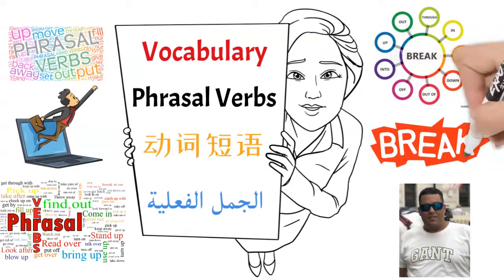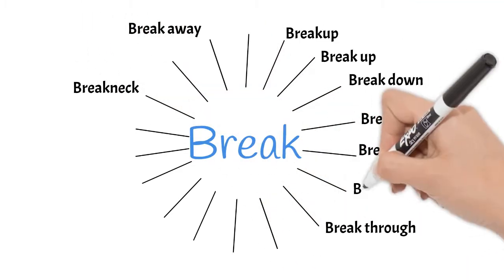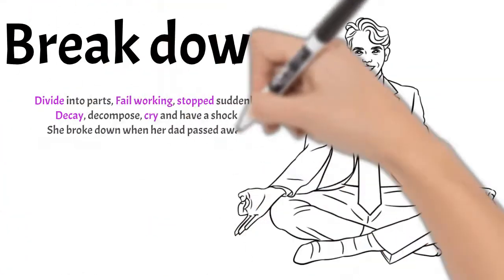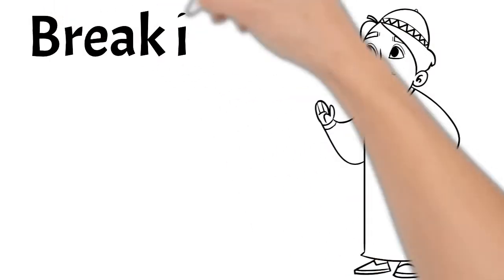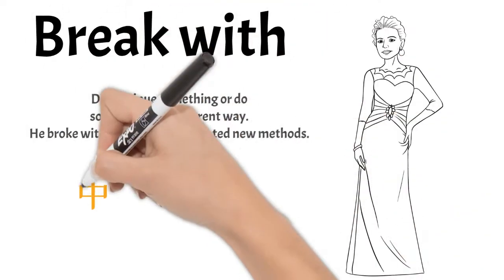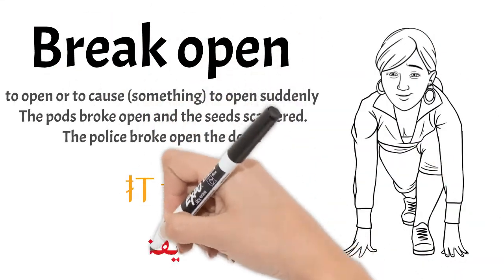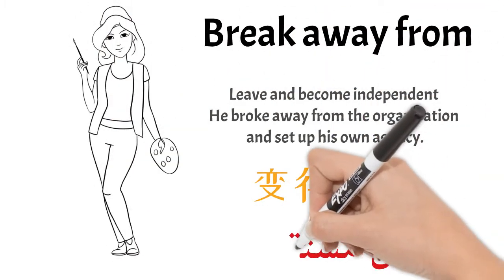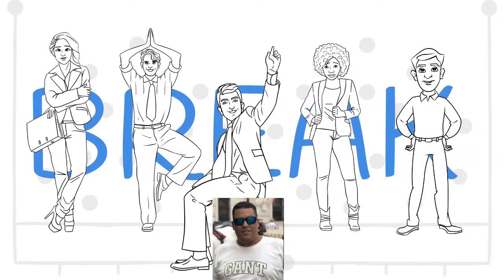English with Danny Phrasal Verbs with Break 带丹尼短语动词的英语 تعلم الإنجليزية مع داني الأفعال التعبيرية